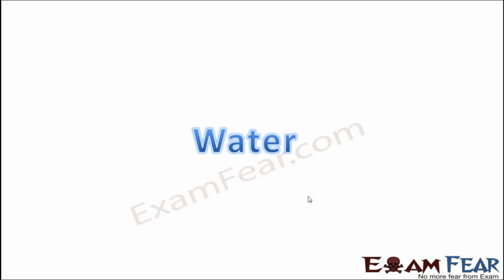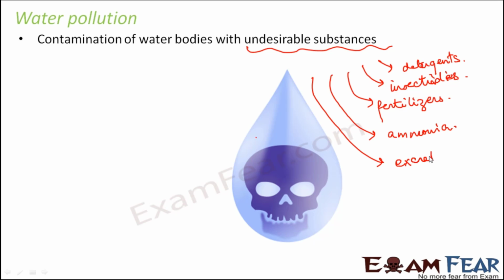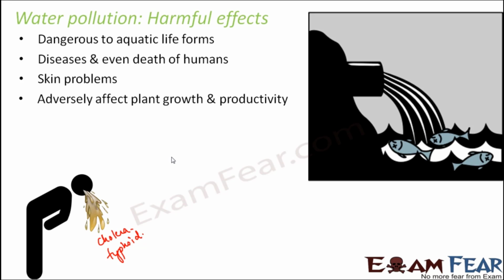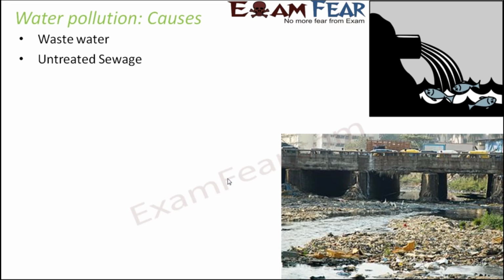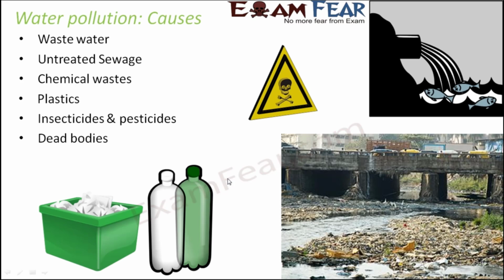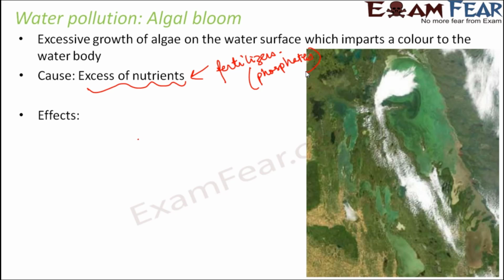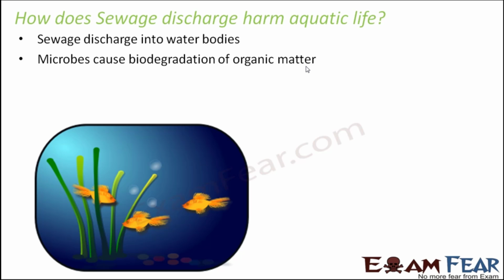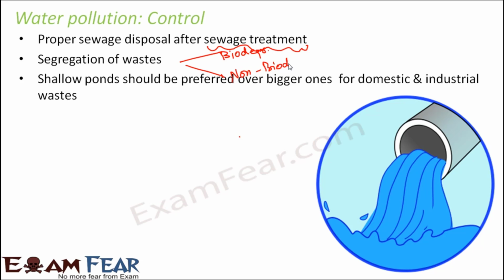Natural Resources Class 9 Science #3 | Water Pollution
0:00 - Introduction
0.33 – Water
0:45 – Importance of water
2:03 – Water demand
3:33 – Water pollution
5:28 – Water pollution: Harmful effects
9:56 – Water pollution: causes
15:33 – Water pollution: Algal bloom
20:00 – Water pollution: Insecticides, Pesticides
21:00 – Water pollution: Sewage
21:55 – Disposal of sewage
22:09 – How does sewage discharge harm aquatic life
24:03 – Water pollution control

Water occupies a very large area of the Earth’s surface and is also found underground. Some amount of water exists in the form of water vapour in the atmosphere. Water dissolves the fertilisers and pesticides that we use on our farms. So some percentage of these substances are washed into the water bodies. Sewage from our towns and cities and the waste from factories are also dumped into rivers or lakes. In this video, we will cover:
1. Water
2. Importance of water
3. Water demand
4. Water pollution
5. Water pollution: Harmful effects
6. Water pollution: causes
7. Water pollution: Algal bloom
8. Water pollution: Insecticides, Pesticides
9. Water pollution: Sewage
10. Disposal of sewage
11. How does sewage discharge harm aquatic life
12. Water pollution control
13. Class 9 Science Chapter 14
14. CBSE Class 9 Natural Resources
natural resources,class 9 science,natural resources class 9,types of natural resources,natural resouces class 9,cbse class 9 science,science class 9 chapter 14,introduction to natural resources,roshni mam,natural resources of the earth,atmospheric pollution,atmospheric pollution class 9 icse,natural resources class 9 exam fear,water pollution video for students,sewage disposal system,natural resources class 9 in english